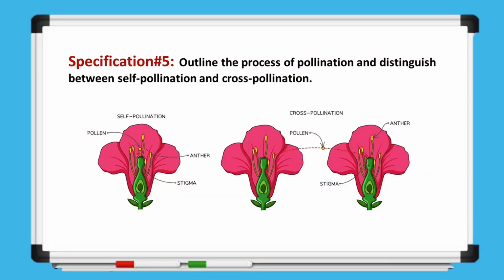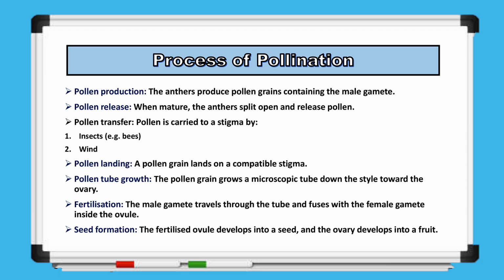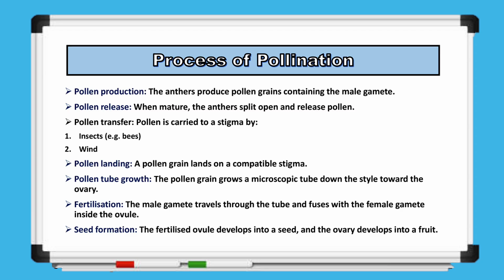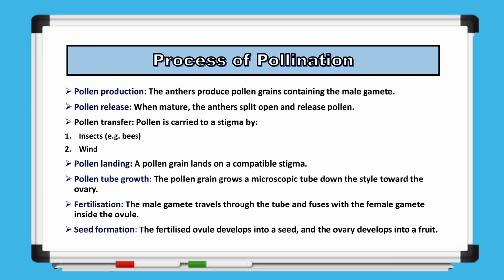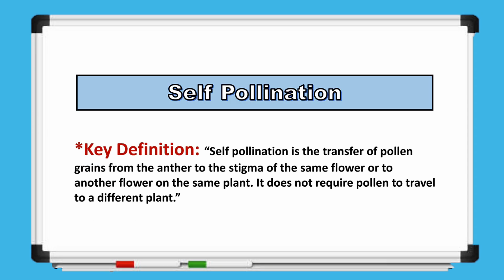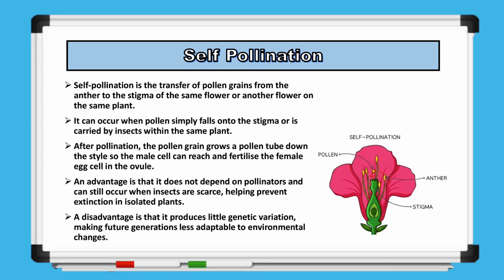Self Pollination | Chapter 16 | Unit 16.3 | Sexual Reproduction in Plants‎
‎‎O Level Biology | 5090 biology | Chapter 16 | Development of Organisms and Continuity of Life | Unit: 16.3 | Sexual Reproduction in Plants.‎‎

‎‎This video provides a detailed information about Development of Organisms and Continuity of Life. You'll acquire comprehensive knowledge about Unit 16.3: Sexual Reproduction in Plants.